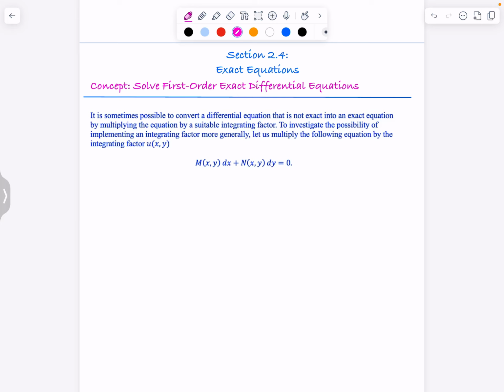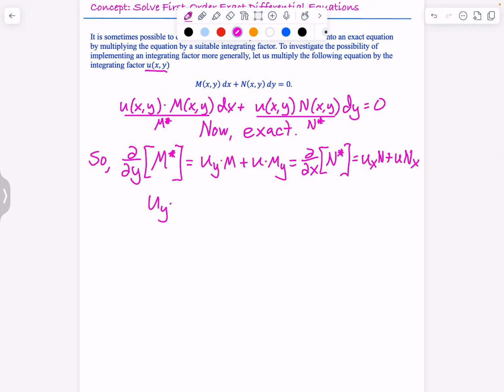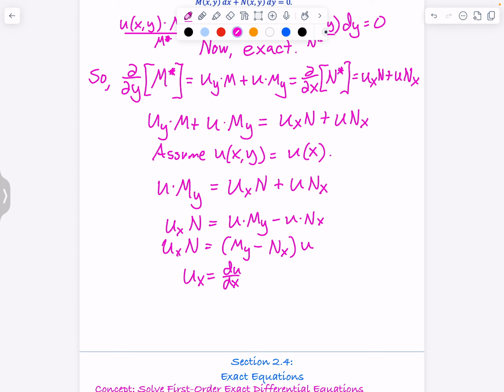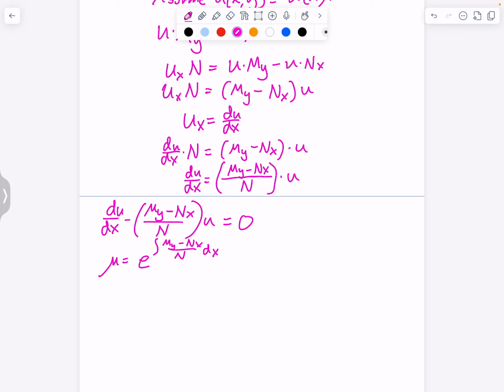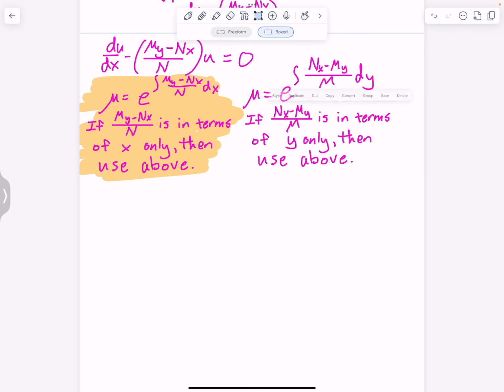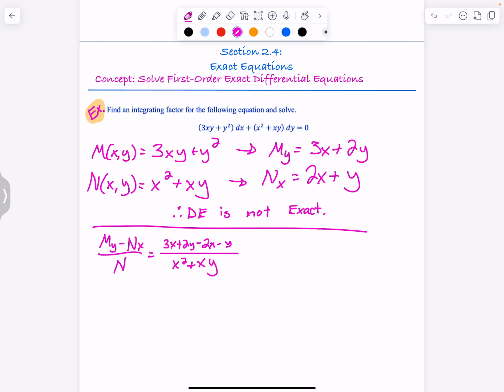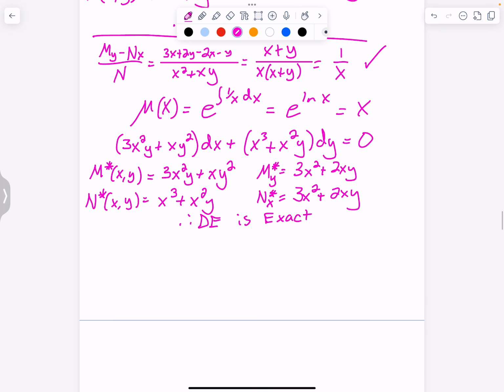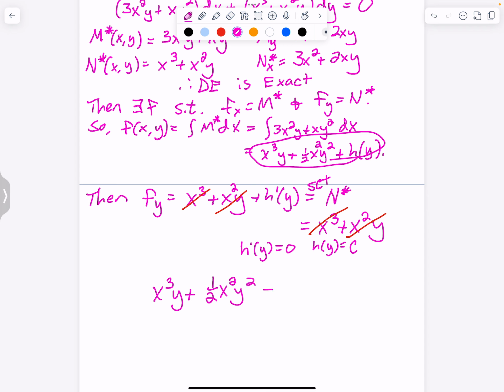Differential Equations - Exact Equations - 2.4.3